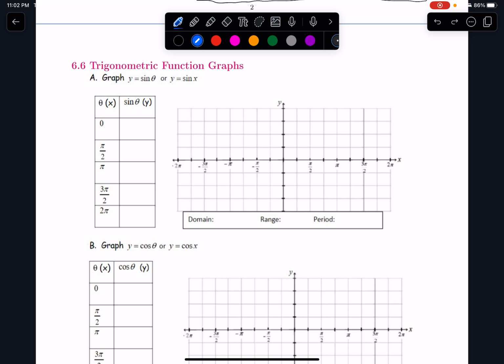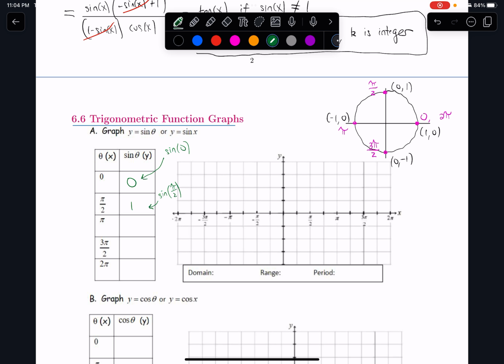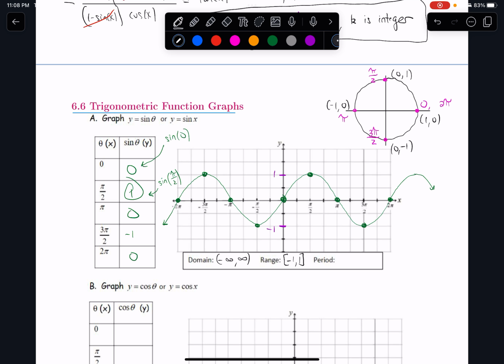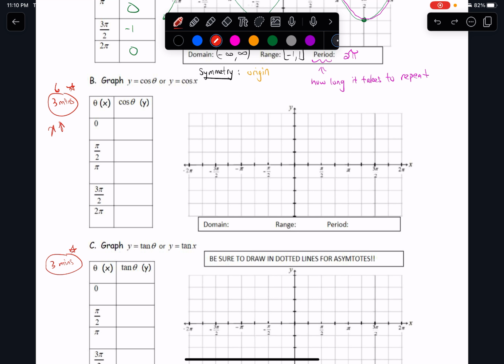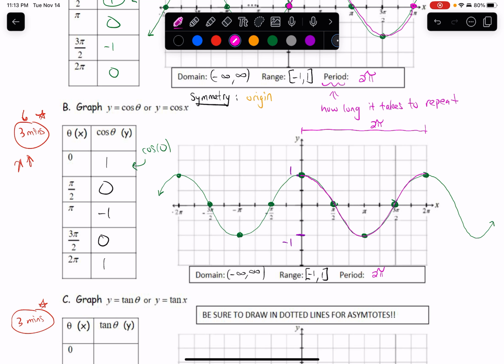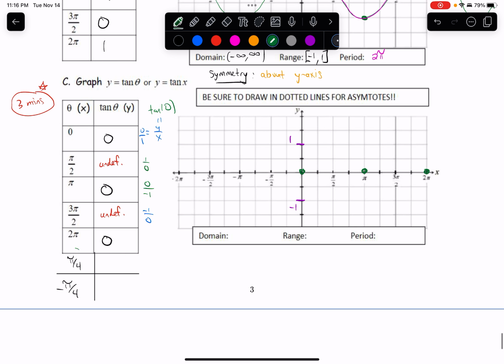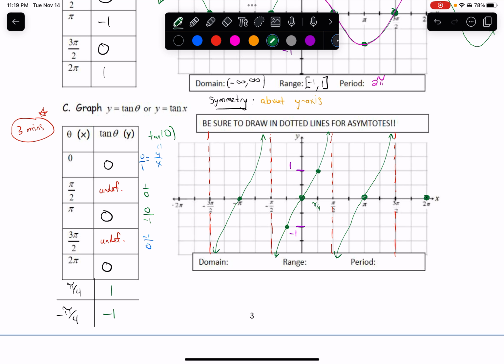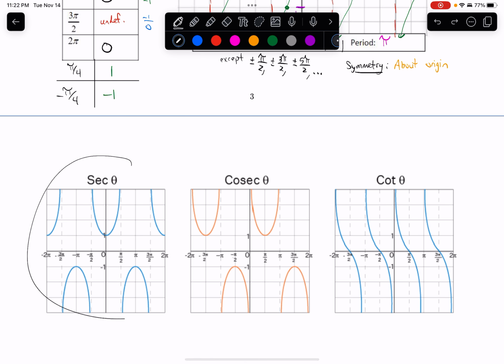6.6 Trigonometric Graphs || Graphs of Sine, Cosine, and Tangent || Precalculus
Learn how to graph sin(x), cos(x), and tan(x).

@0:00 Sine Graph
@6:51 Cosine Graph
@12:21 Tangent Graph
@20:08 Other Trig Graphs